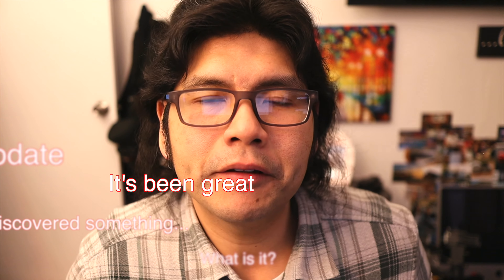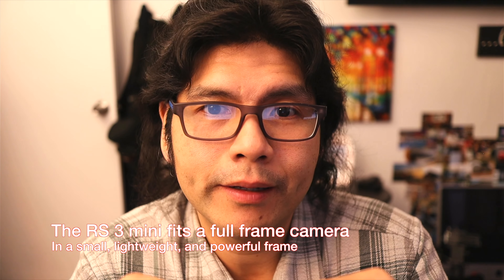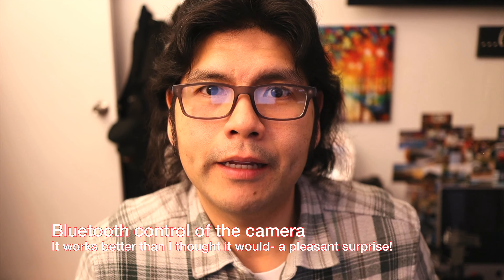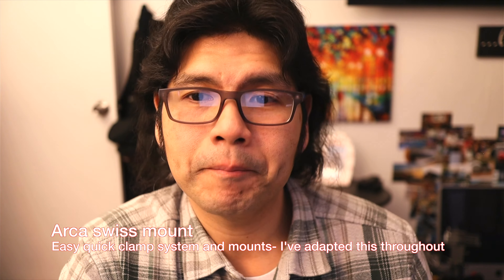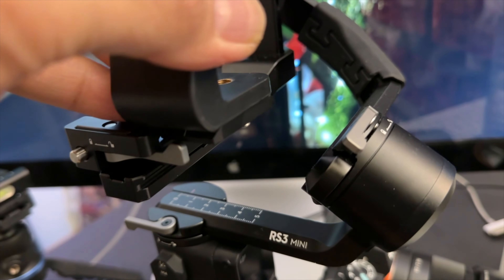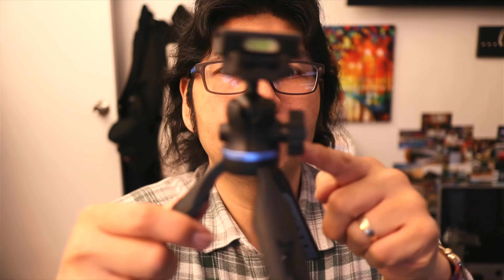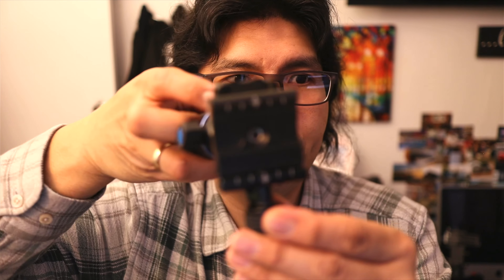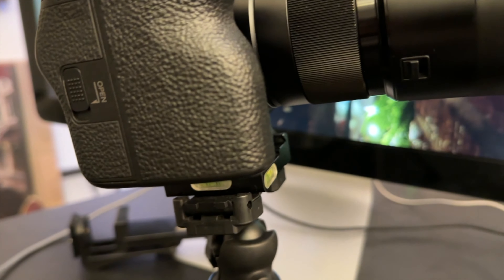DJI RS 3 mini update- so you can mount your camera to an Arca Swiss clamp!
Hello-hello mom and dad meet world-kinda viewers I wanted to update you on something that may have stopped you from buying the RS 3 mini. It’s actually been a great gimbal that works better than expected especially for a small lightweight gimbal. You do not have to remove the camera mount if you want to attach your camera to an arca swiss quick clamp like on a tripod or another accessory. No you can’t put another arca swiss mount on the camera and use it with the gimbal, but you can use the camera with arca swiss quick clamps- mainly ones with a ball-head. Hope this helps you in making your decision it might have discouraged me, but I hope it sways you to pick this up if you’re looking for a small and compact stabilizer.

Music included in the video was Cotton Candy Armor (instrumental version) by Mattias Tell.